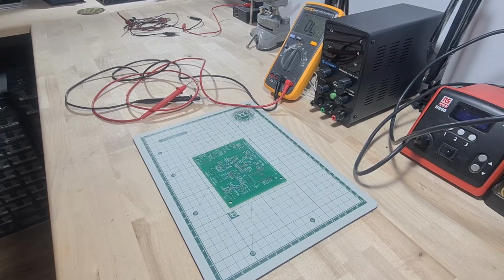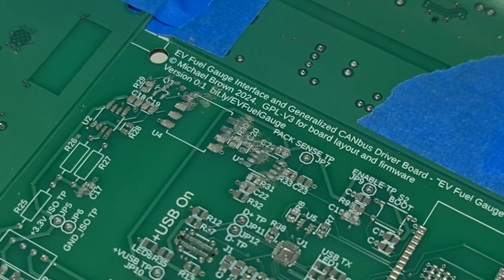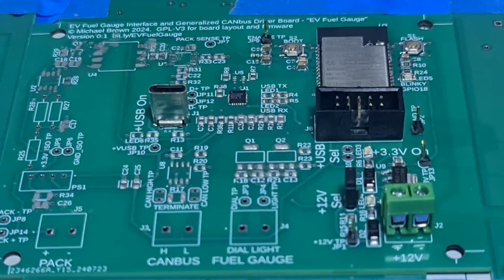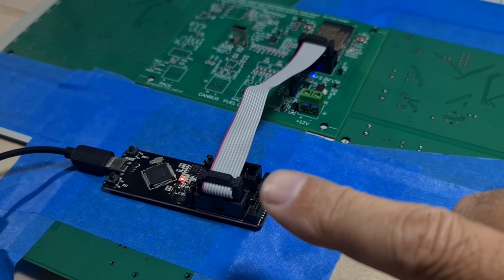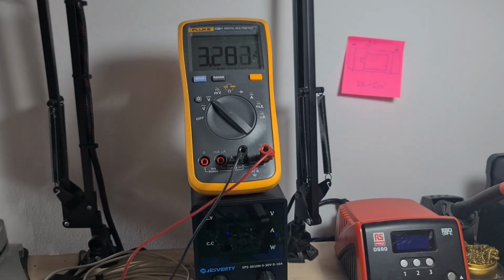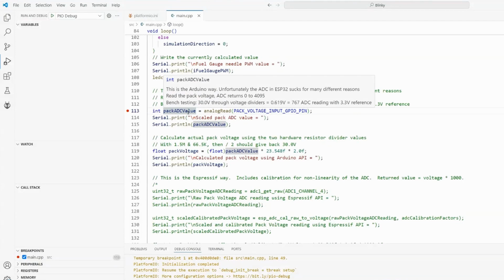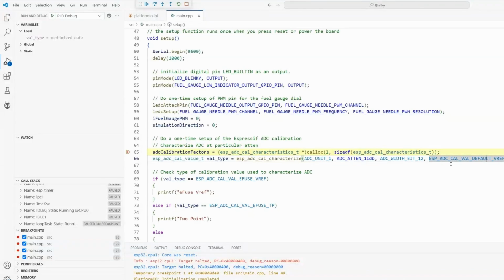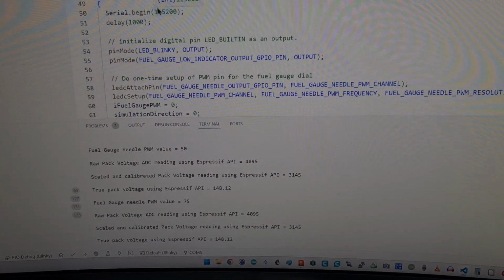EV Fuel Gauge - 2 - Building and Testing the Board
Continuing from the design of the EV Fuel Gauge board in video #1, in this video I solder in all of the components, test each subsection, then write the firmware to read the pack voltage.  I'm reminded how bad the ESP32's analog-to-digital function is, but we work around it with an Espressif-supplied calibration function.  I ponder using a dedicated ADC chip in the next revision.

- the high-voltage DC scaling and isolation circuit

- my ESP32 hardware debugging tutorial video

- the ESP32's bad ADC curve

YouTube Membership levels are active.